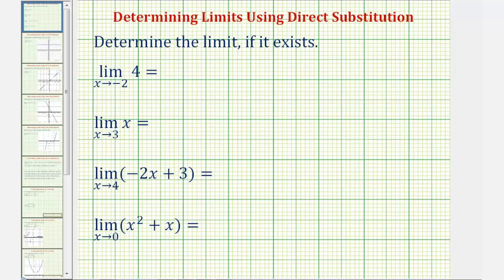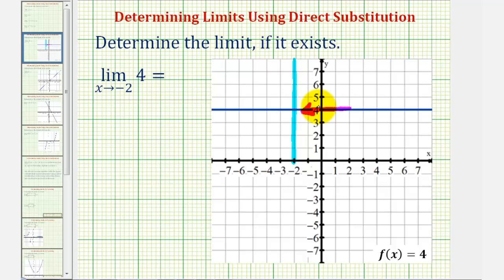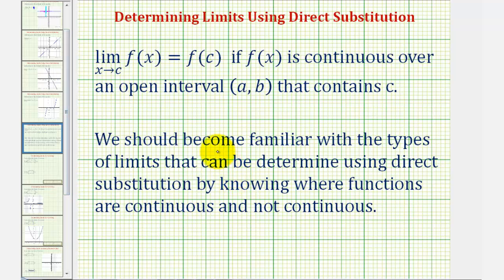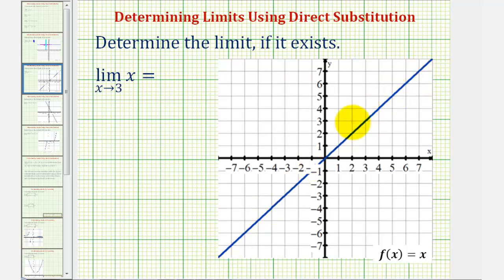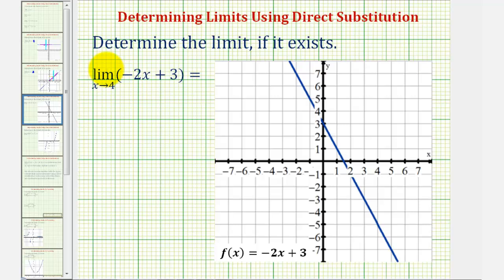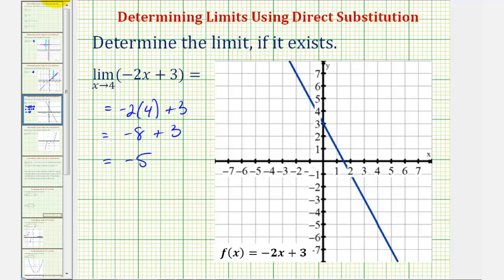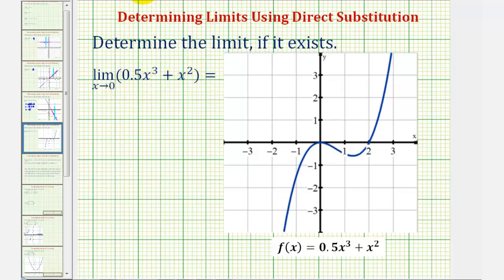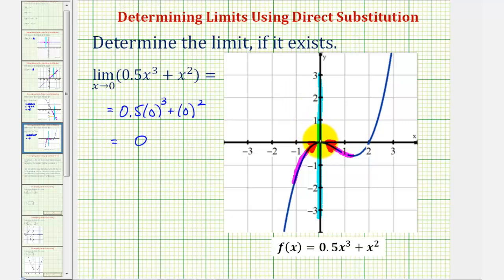Ex: Determining Basic Limits Using Direct Substitution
This video provides four examples of how to determine limits using direction substitution.  The limits are verified graphically.